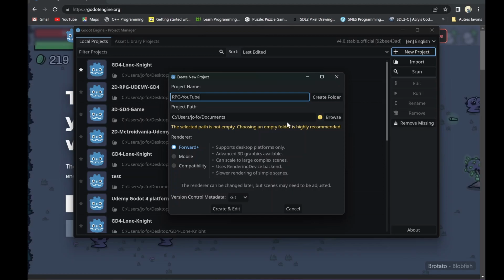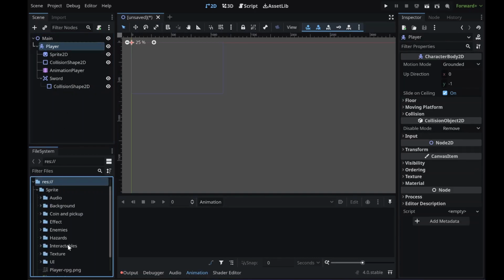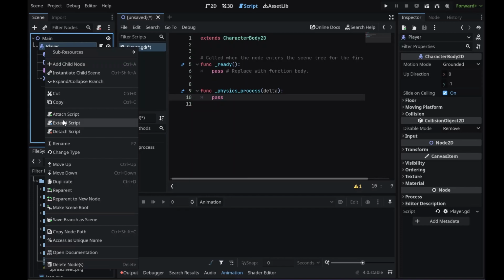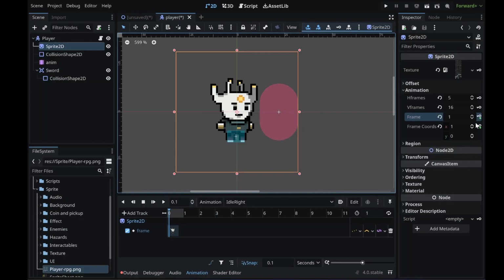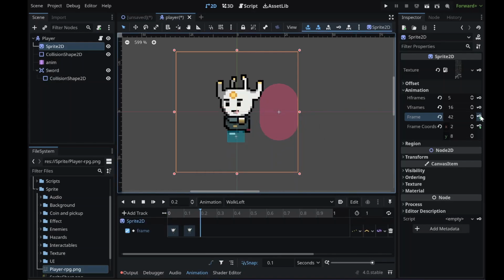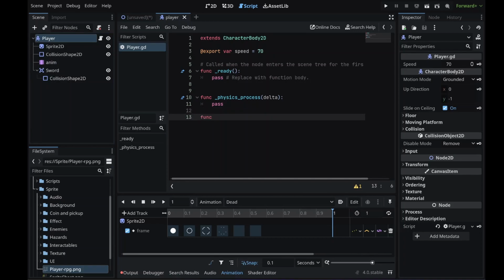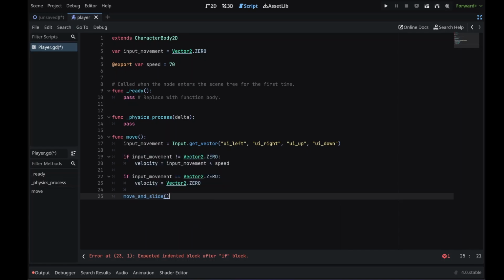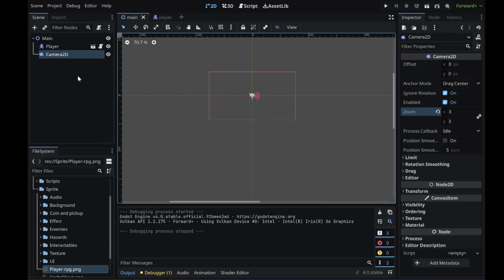Godot 4 2D RPG Mini serie - 1 - Player movement & animations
First video of this mini serie focus on creating a 2D RPG in Godot 4! In this video we gonna focus on creating the movement and animation of the player!

This mini serie of tutorial is an extract of the complete 2D RPG Course that will come in an update in mid-April (40 videos add to the actual new course) of my freshly released new Udemy course about Godot 4 where we are learning how to create a 2d metroidvania / platformer, available right now here:

**Udemy Course:**

timecode:
00:00 Introduction, what we gonna do and my udemy course
01:14 Creating our project
02:20 Importing my assets
02:41 fix the blurryness of the pixel art
03:15 create all the player nodes
06:12 create the scripts of the player
07:00 save my player as its own scene
07:25 Create the animations of the player
09:00 Starting keyframing the animations
14:25 Coding the player movement
18:35 Create a simple camera and saving the main scene
19:38 Adjust the ratio size of our window